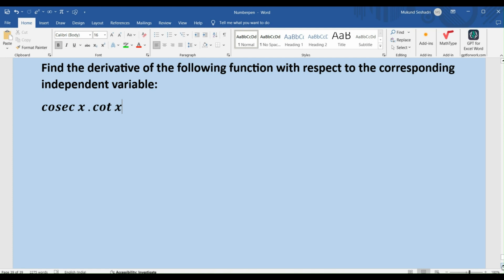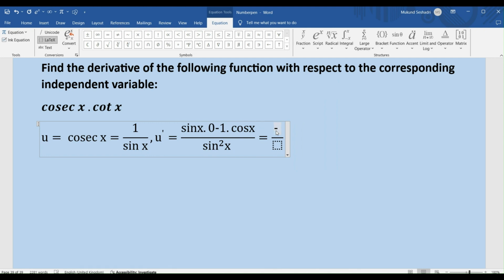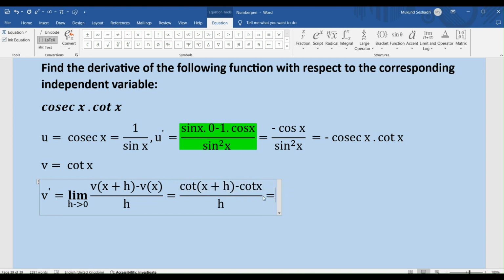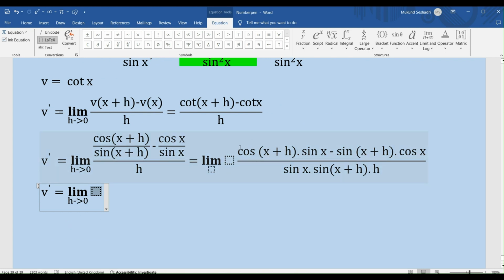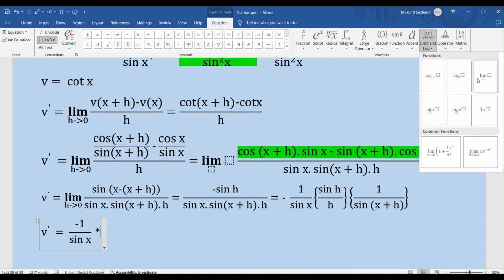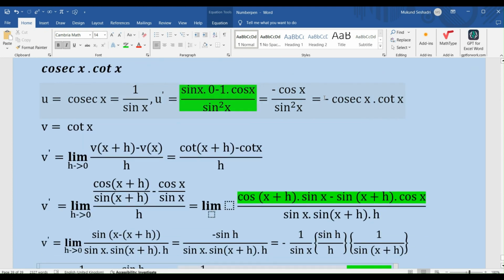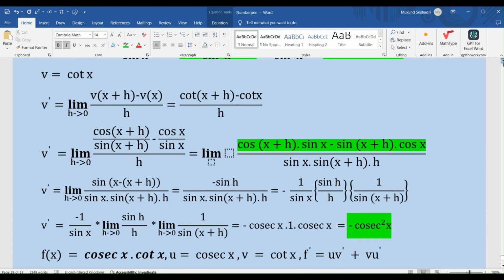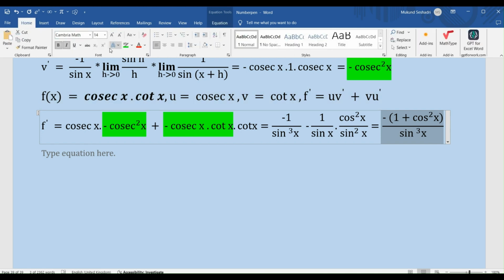132: Exercise 10.2, Problem 14 :Tamil Nadu Stateboard Class XI Differential Calculus|Maths